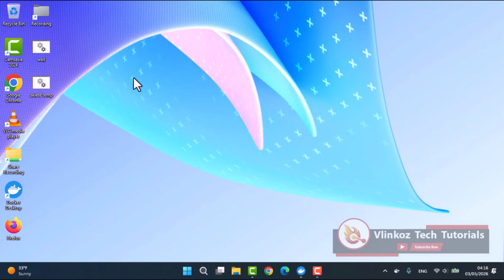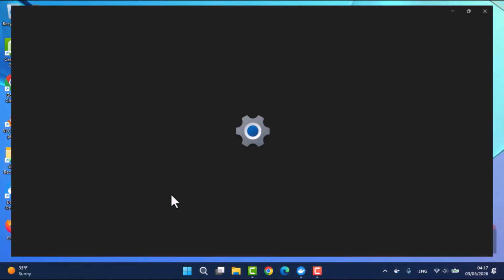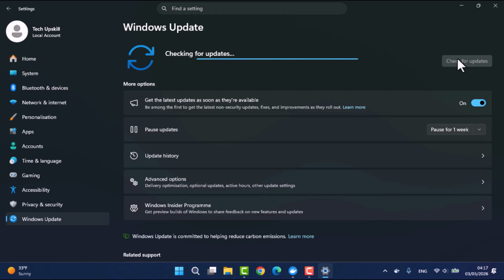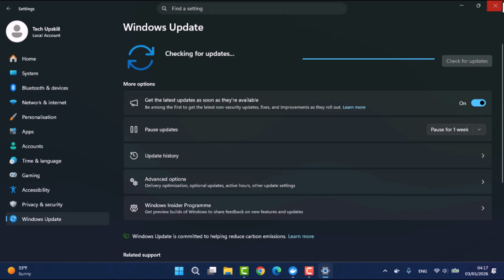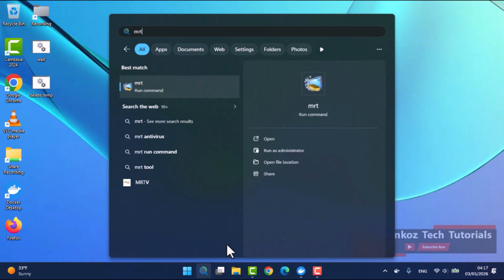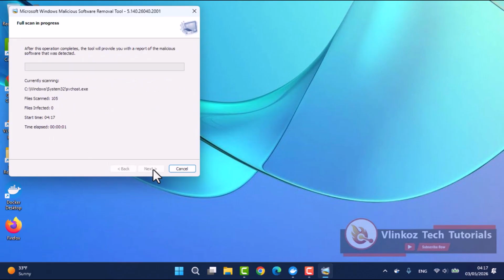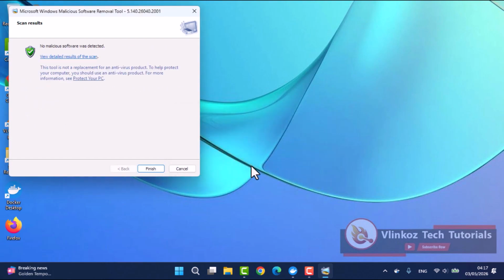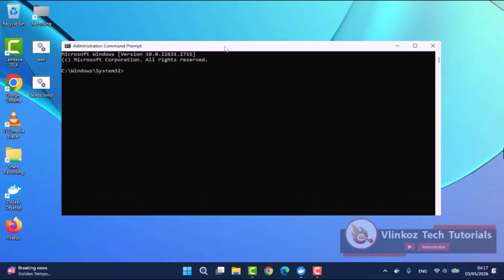How to Fix Application Error a Client Side Exception Has Occurred in Windows 11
Fix the "Client Side Exception Has Occurred" error on Windows 11 with this simple guide. This common application error can be frustrating, but we'll walk you through the exact steps to resolve it. Learn how to use Windows Update, the Malware Removal Tool, and the System File Checker (SFC) scan to get your PC running smoothly again.

⌘ SFC /scannow

⏱️ Timestamps ⏱️
00:00 Intro
00:17 Steps
01:29 Outro